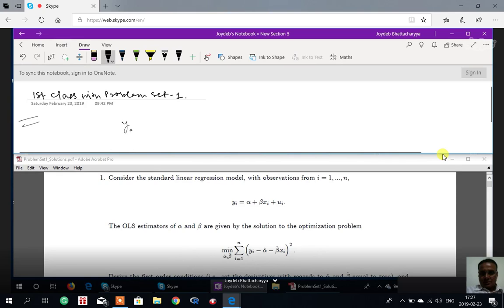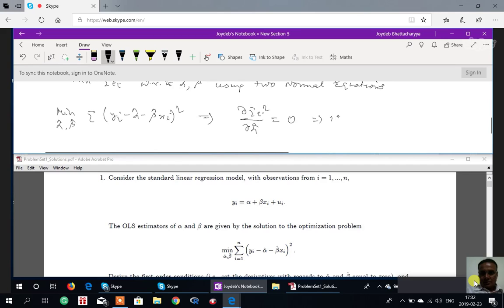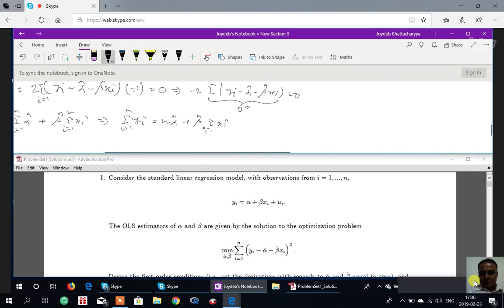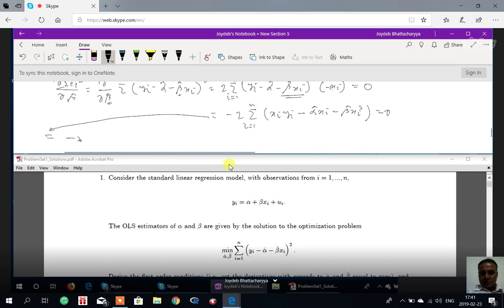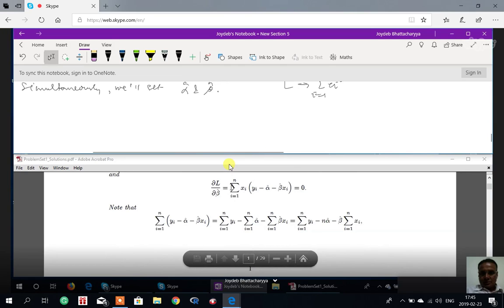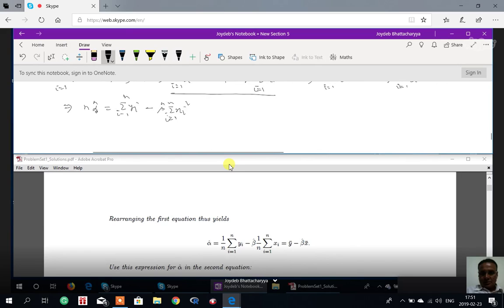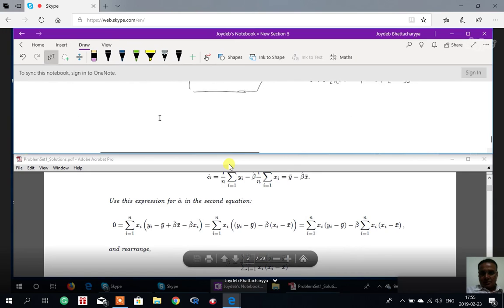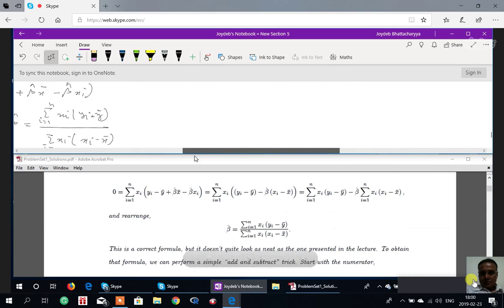FE Problem set 1 q1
In this video, I've tried to explain the basics of TS econometric model, in live interaction with a student, having Econometrics as specialization...